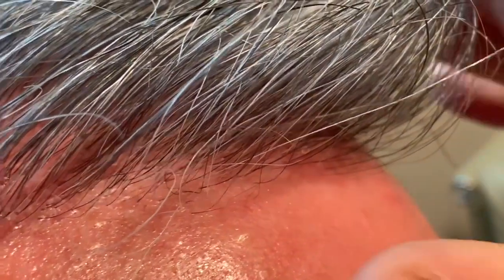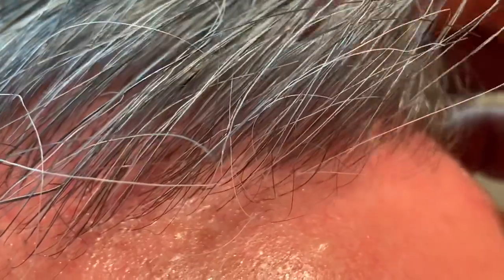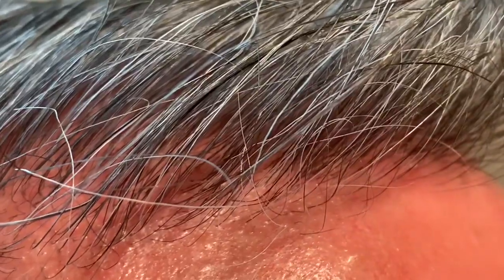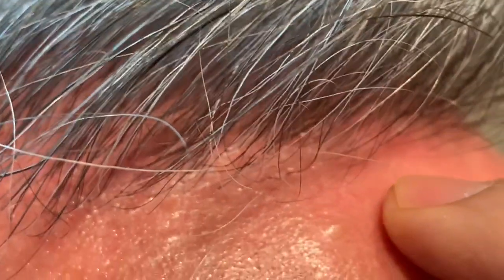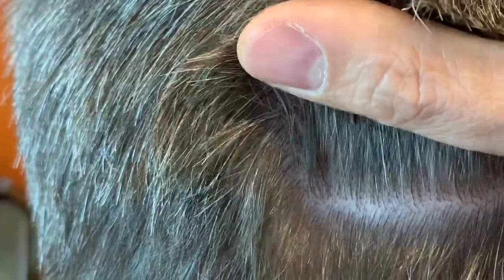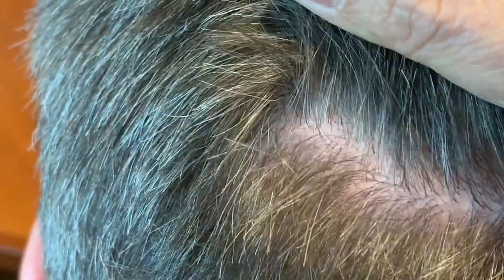Dallas CloseUp of Hair Transplant Result & Donor Scar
Dallas Hair Transplant Surgeon Dr. Sam Lam shows a CloseUp result of his work of both the transplant and the donor scar 15 months following a hair transplant for this 44-year-old man.  His before-and-after photos accompany the video.